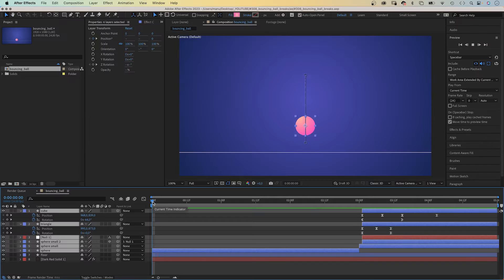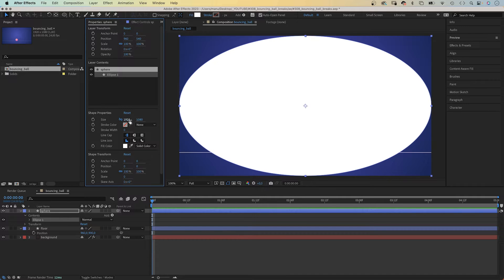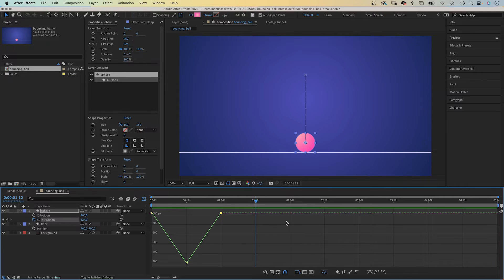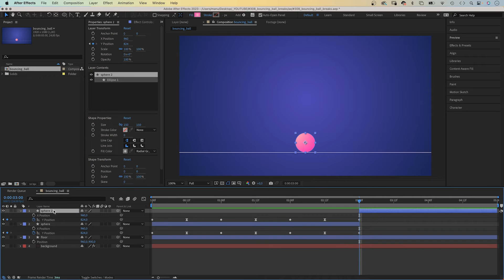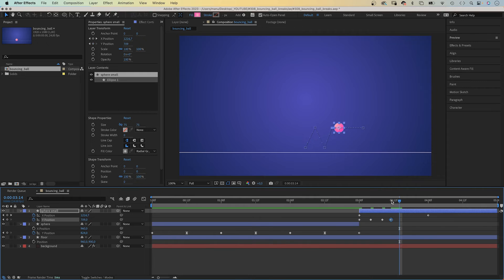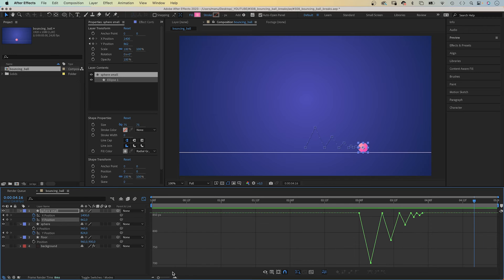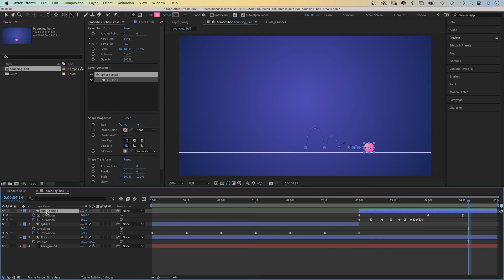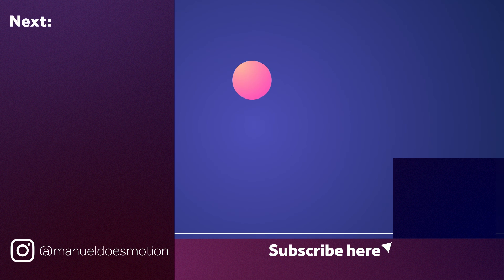Animated Bouncing Ball Breaks | After Effects Tutorial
In this After Effects tutorial I show you how to animate a bouncing ball and break it into pieces.

Content:
0:00 Anticipation
0:30 Bouncing ball loop animation
2:55 Adjusting the timing in the Graph Editor
3:42 Smooth and organic animations in After Effects
4:23 Breaking the ball into pieces
5:18 Fading out a bounce animation
9:09 Adding a second sphere quickly
10:24 Next